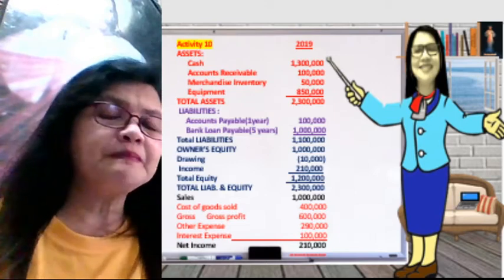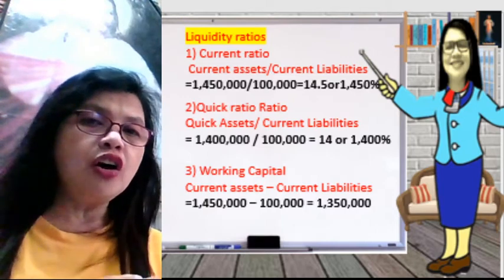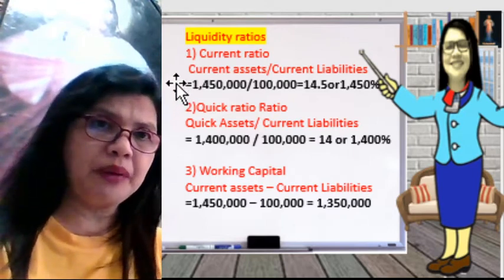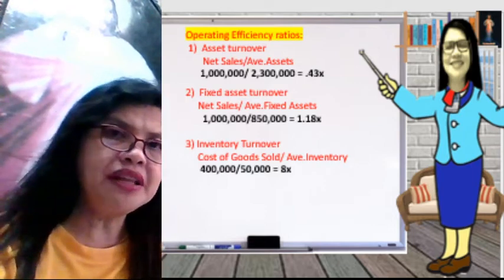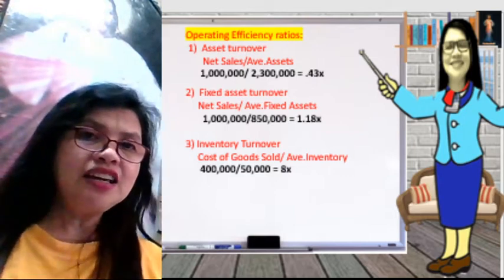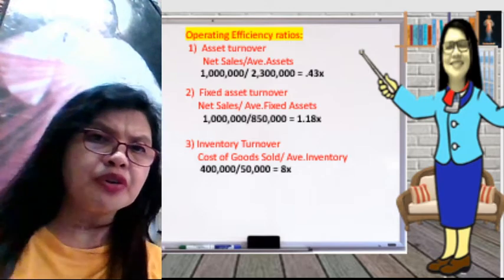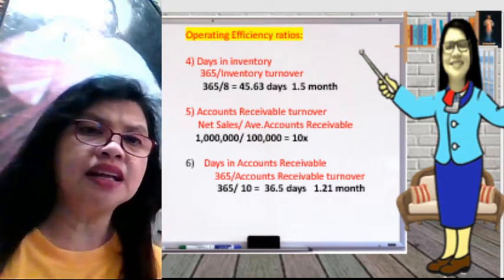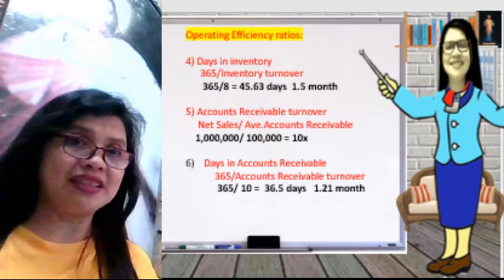Liquidity,Solvency,Profitability, and Efficiency Ratios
Financial Statement Analysis and Interpretation through Financial Ratios: LIQUIDITY, SOLVENCY, PROFITABILITY AND OPERATING EFFICIENCY RATIOS.